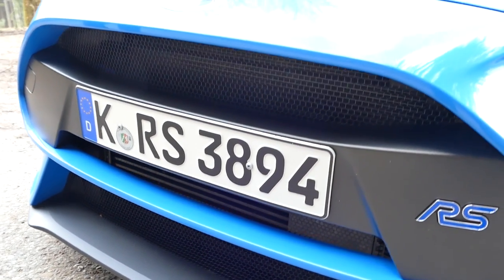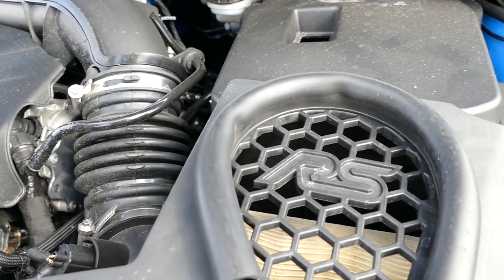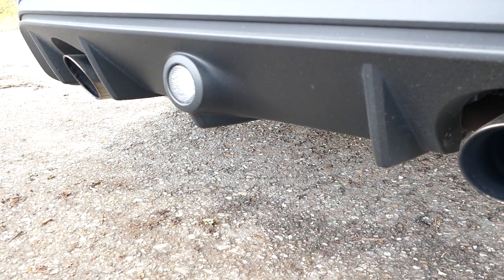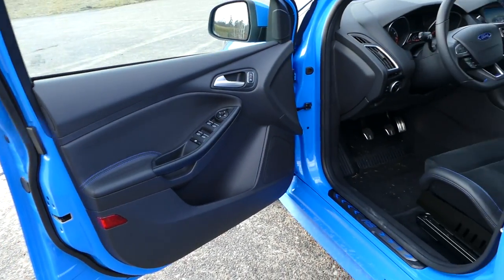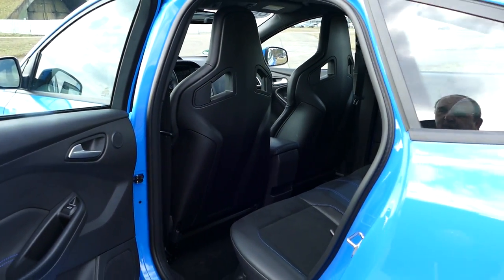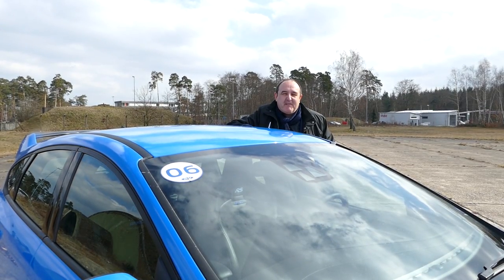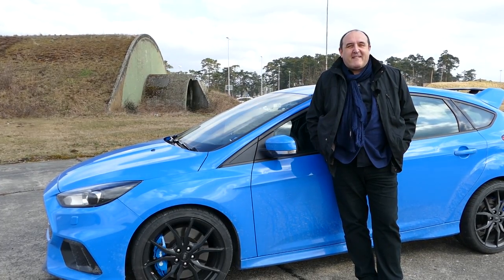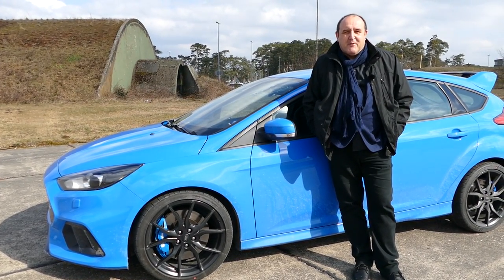Ford Focus RS FULL REVIEW test driven 350 hp all-new neu 2017 Sound/Exterior/Interior